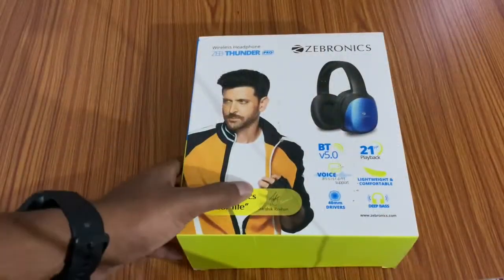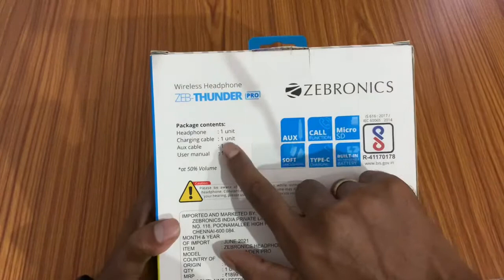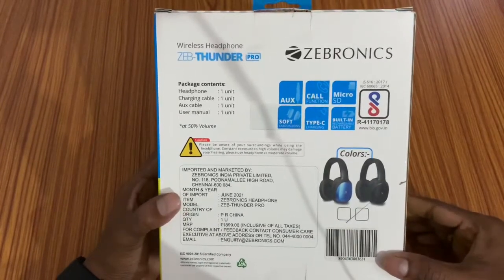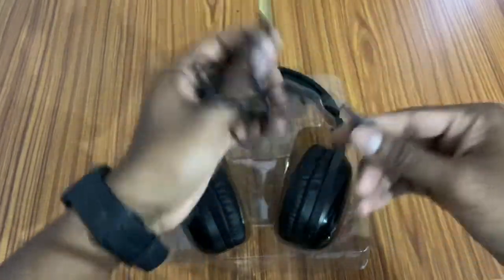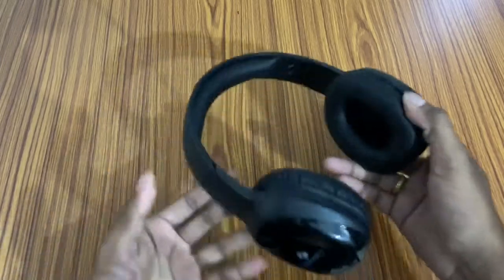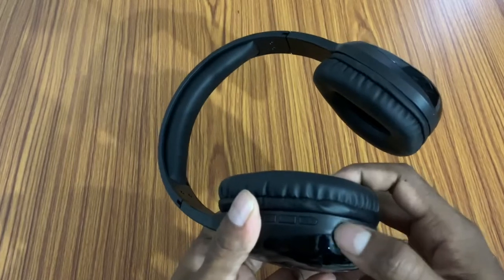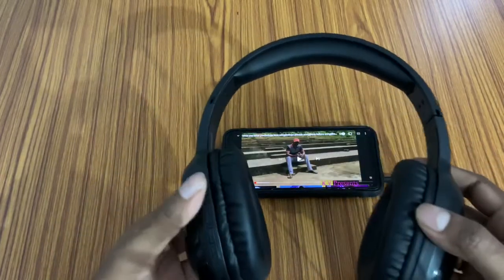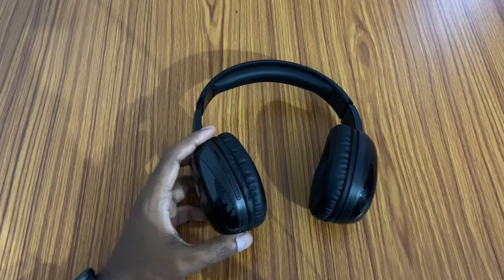Best budget headphones from zebronics